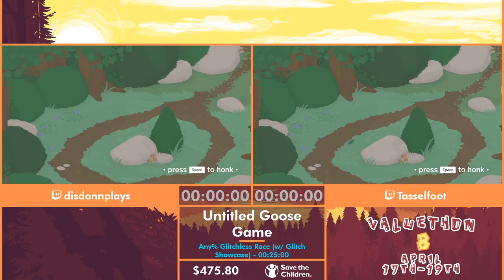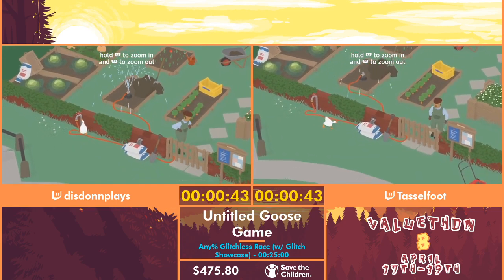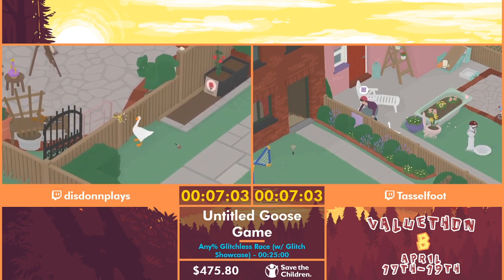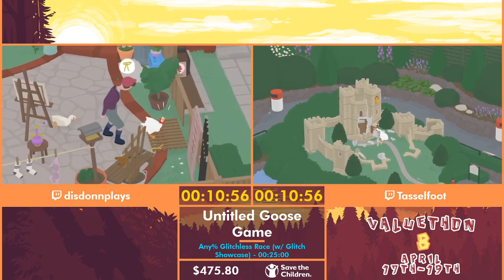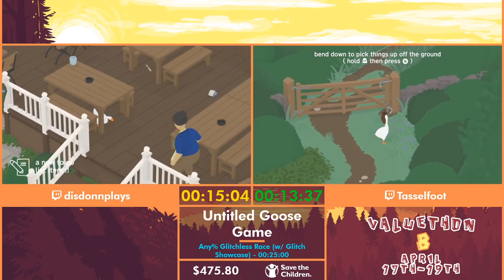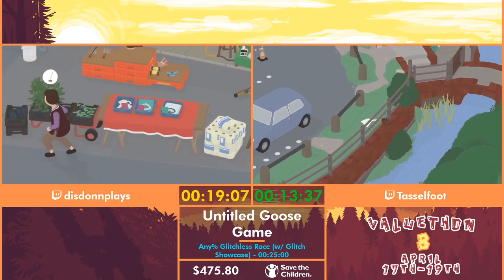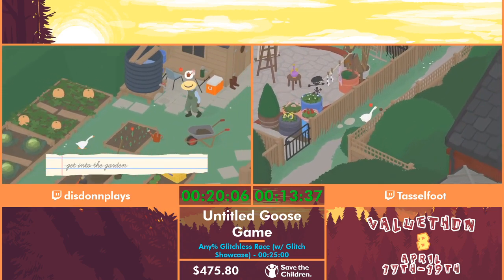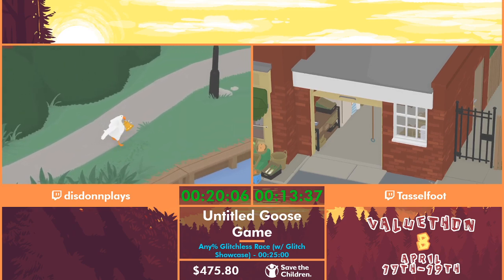Valuethon 8 | Untitled Goose Game [Any% Glitchless Race] by disdonnplays, Tasselfoot